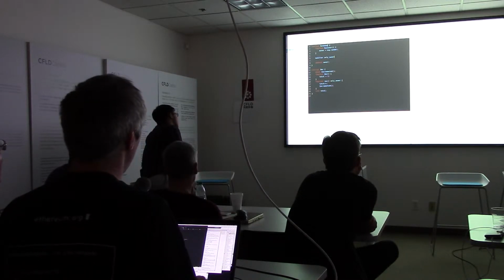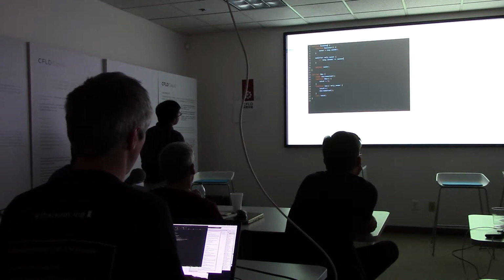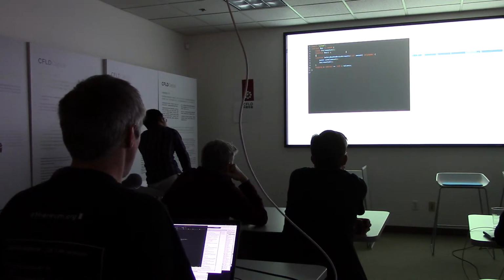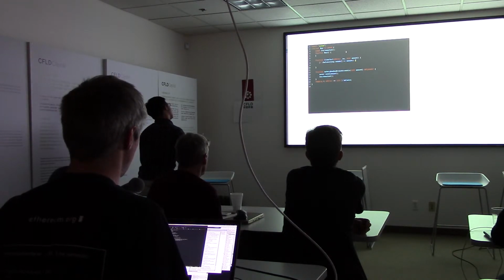Blockchain U: Ethereum Gavin Wood Part 2